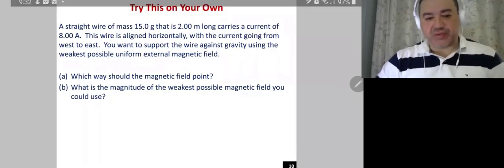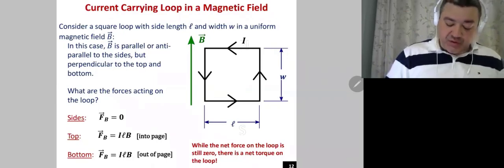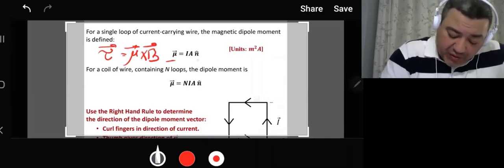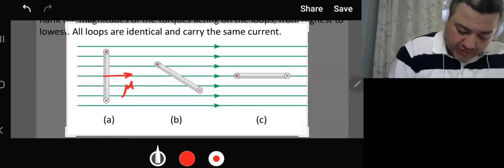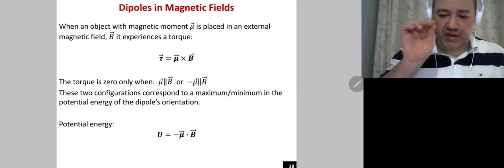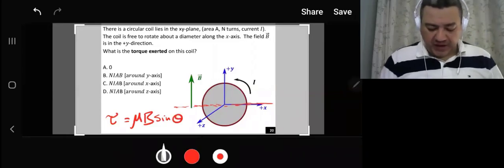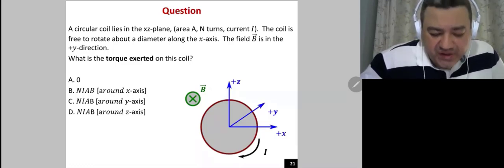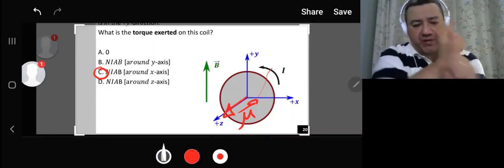2nd Online Lecture, PHYS*1010– INTRODUCTORY ELECTRICITY AND MAGNETISM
Magnetic dipole moment, magnetic force on a loop, torque